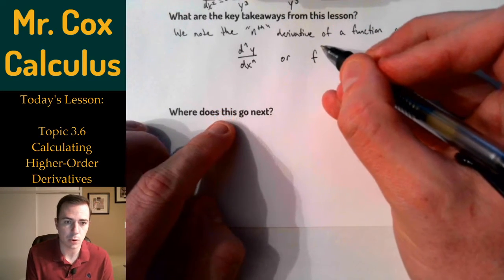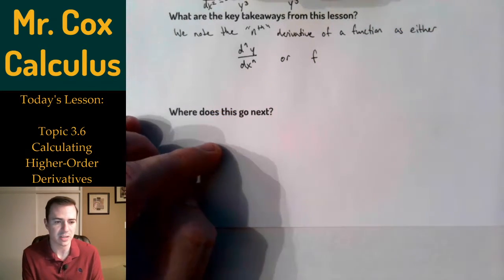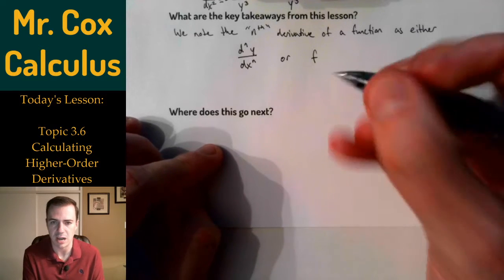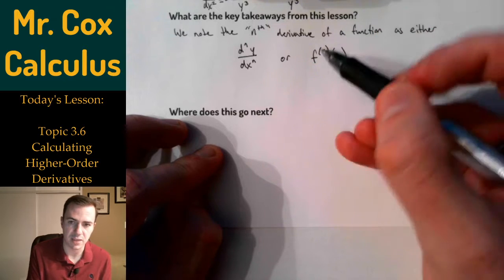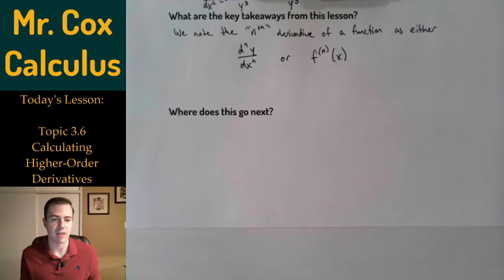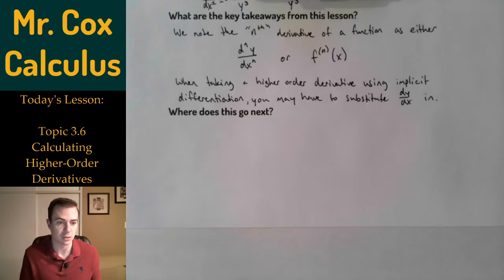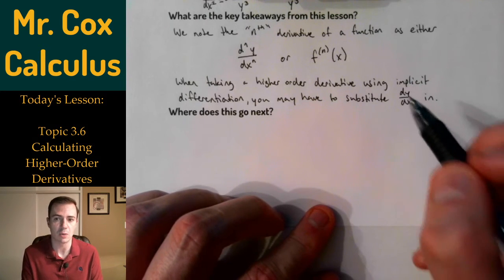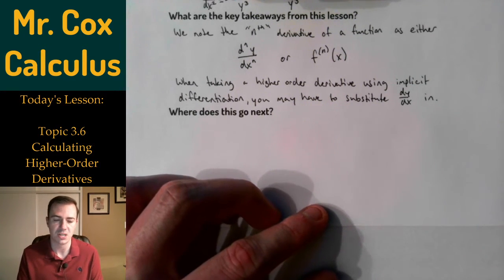Topic 3.6: What are the key takeaways from this lesson?